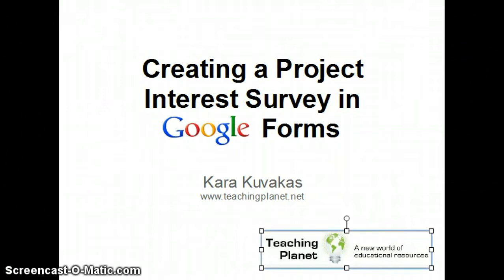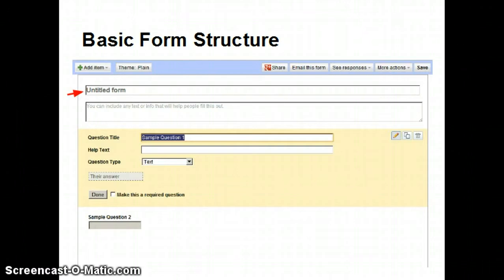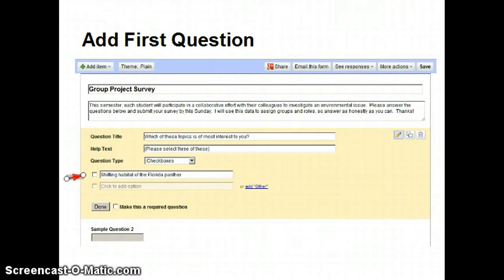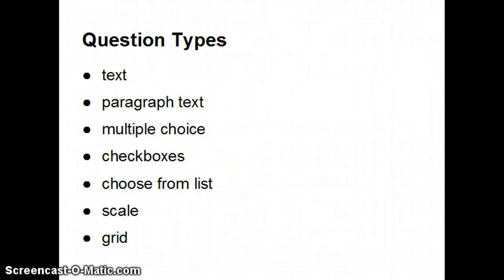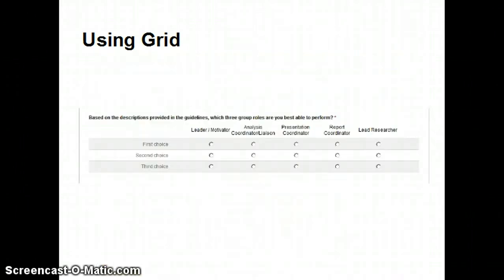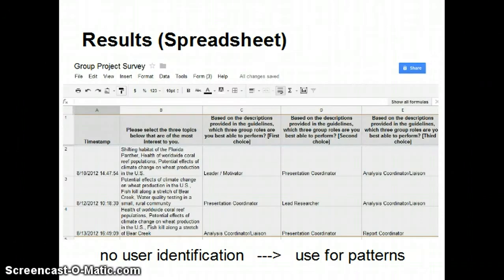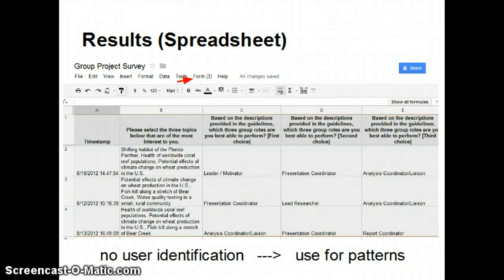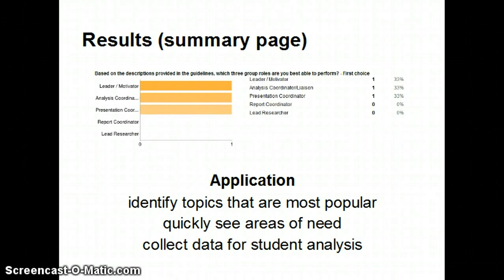Google Forms Tutorial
Creating a form in Google Forms